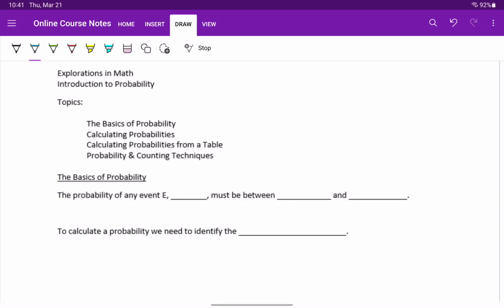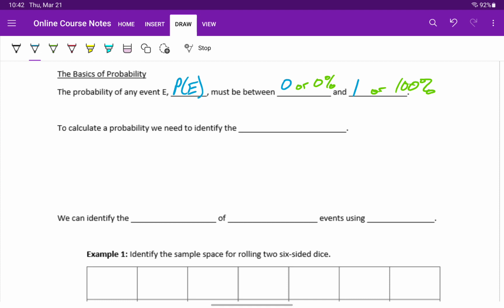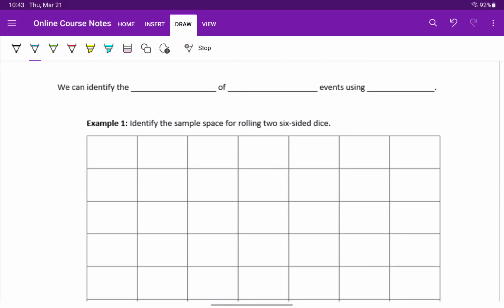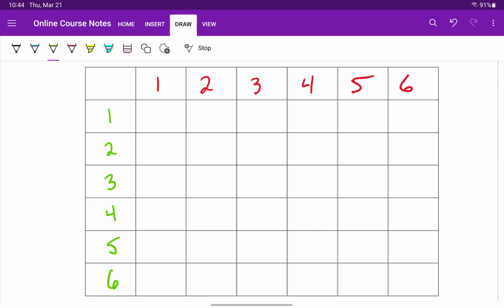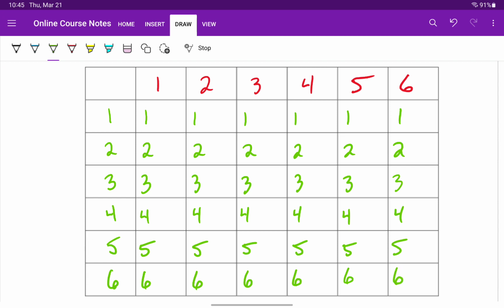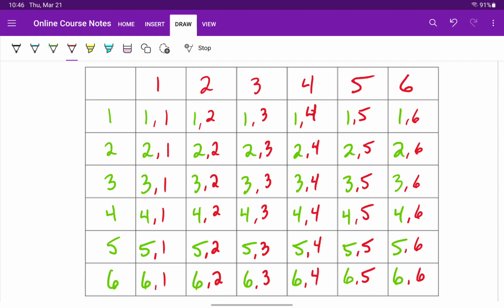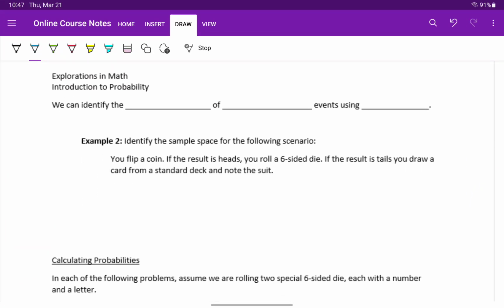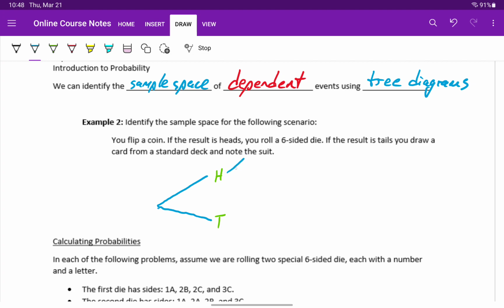Introduction to Probability